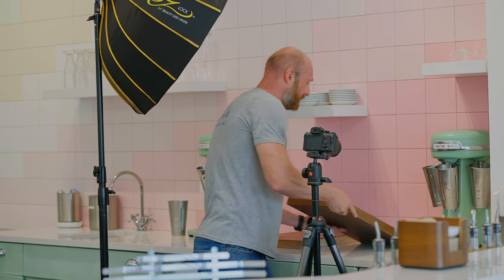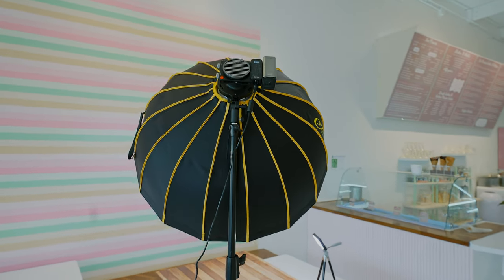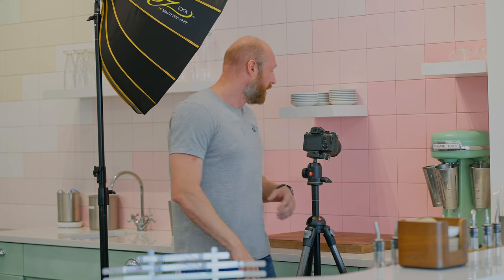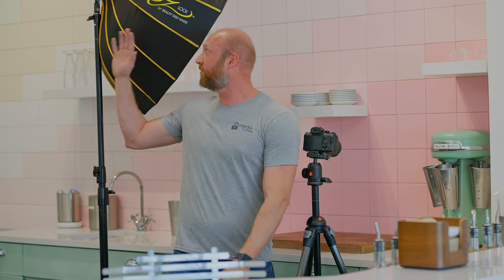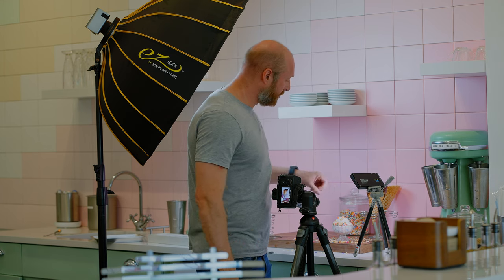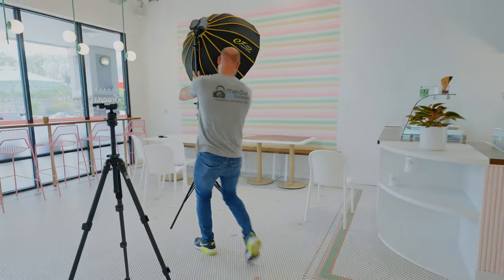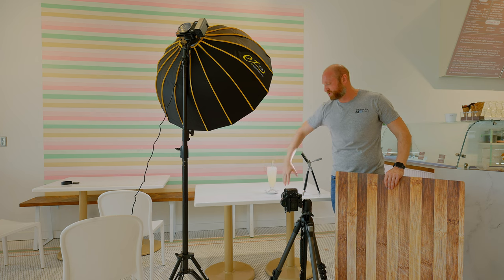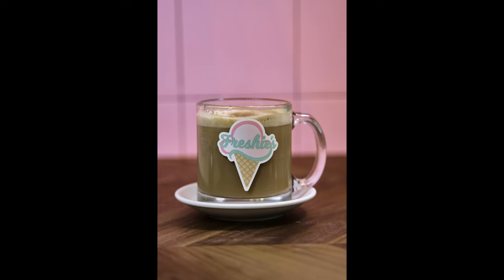How To Do Stock and Product Photography With A Pro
David has a product shoot at Freshie's Ice Cream & Soda Fountain in Lexington, KY. While shooting it he gives a library of tips on product photography and how to make your work better and hopefully more profitable for you. We talk about focus stacking, depth of field and shooting with one light on location.  All in all it was a great shoot with a plate full of tips and ideas.

Cameras

Sony Lenses

Wireless Video Transmission